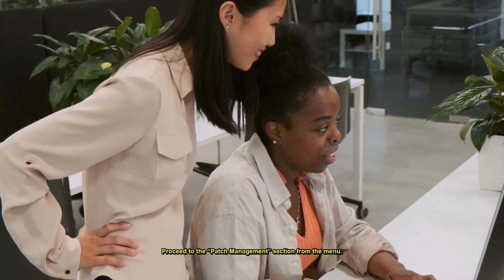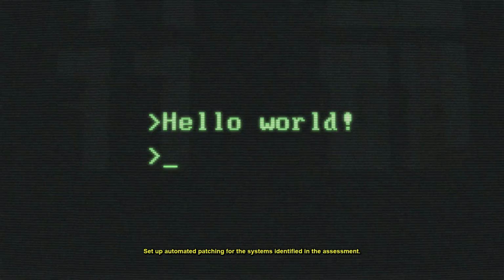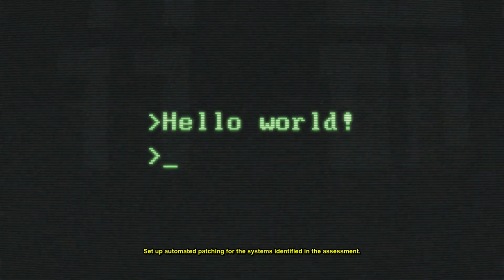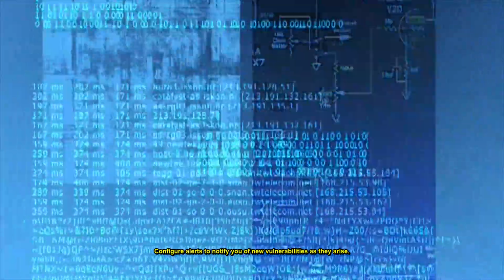How to Reduce Cybersecurity Costs with Kaseya - Easy Tutorial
In this informative video, we'll guide you through effective strategies to reduce cybersecurity costs using Kaseya's powerful tools. Learn how to streamline your security processes, optimize resource allocation, and enhance your overall cybersecurity posture—all while saving money. This easy tutorial is perfect for IT professionals and business owners looking to implement cost-effective cybersecurity measures. Don’t miss out on these valuable tips to protect your organization without breaking the bank!